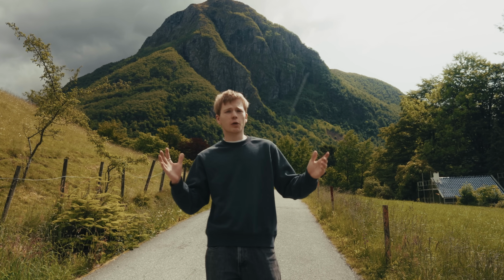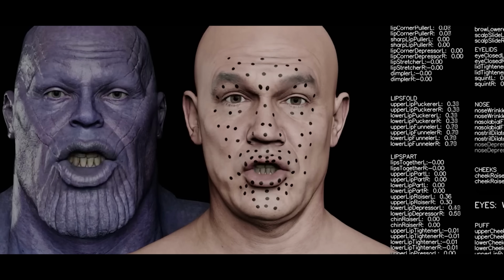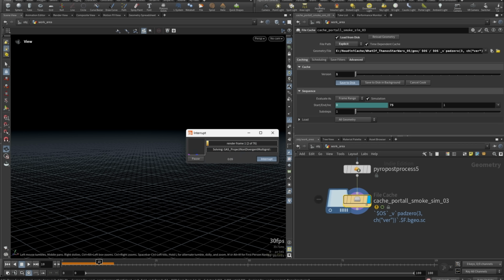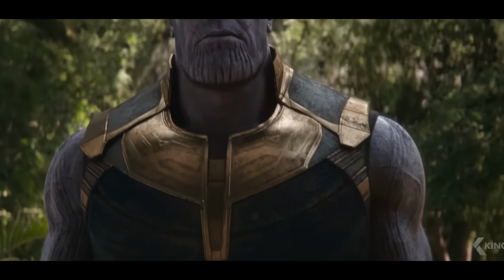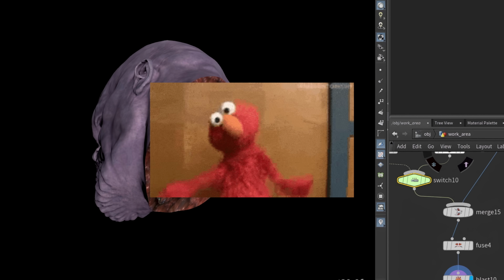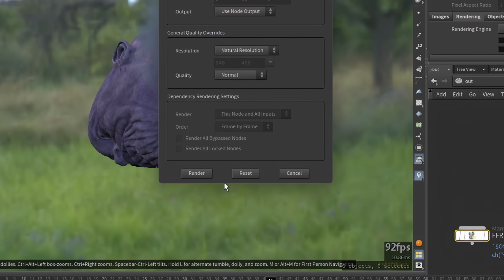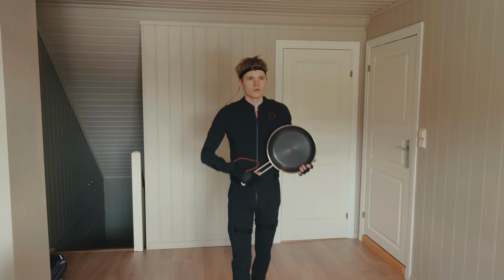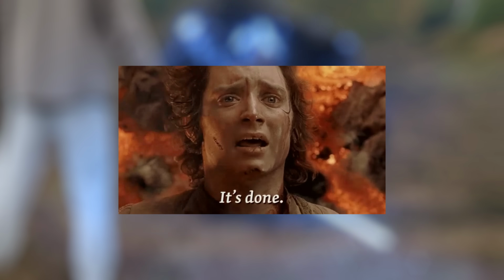I Remade Endgame in 1 Week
The best place for sound effects and music.

Chapters:
00:00 - Intro
00:26 - Filming
01:19 - What is a 3D Model
02:13 - Creating The Portal
04:02 - Animating Thanos
05:24 - Cutting Off The Head
06:20 - Artlist
07:55 - The Lightsaber
08:52 - Compositing
09:45 - Time to Get Married
10:02 - Finishing Touches
10:14 - The Results